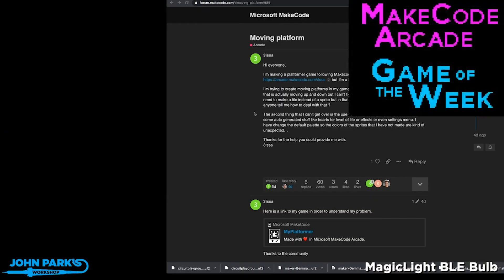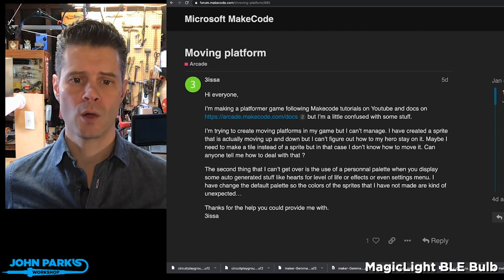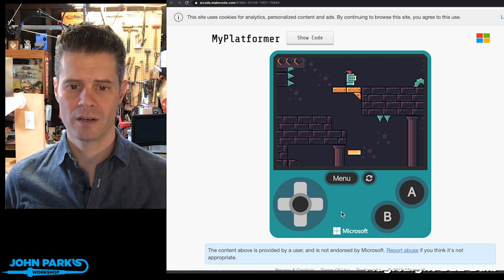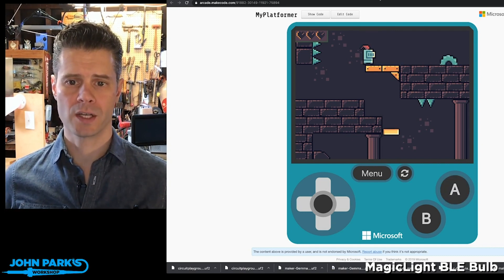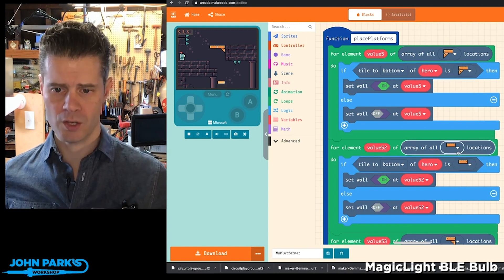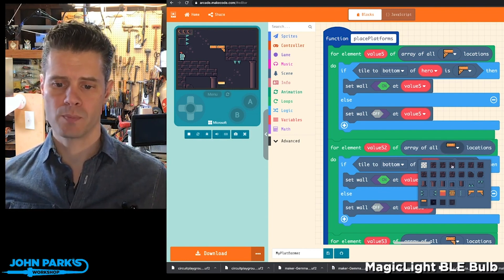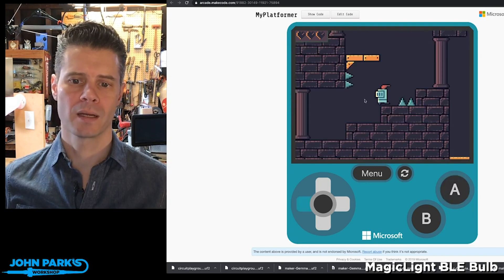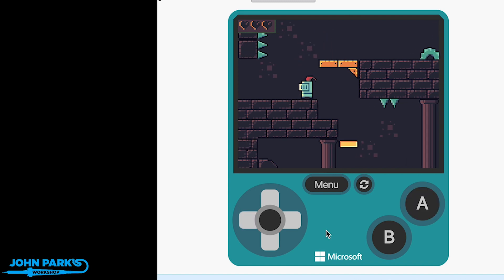MakeCode Arcade Game of the Week: Moving Platform @adafruit @johnedgarpark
MakeCode Arcade Game of the Week: Moving Platform

Moving Platform by 3issa is a great looking work-in-progress that shows how to jump up through moving platforms you can land on.